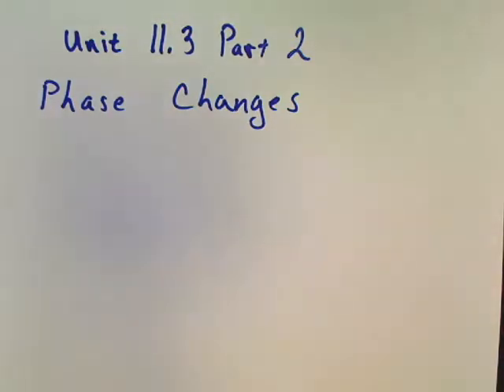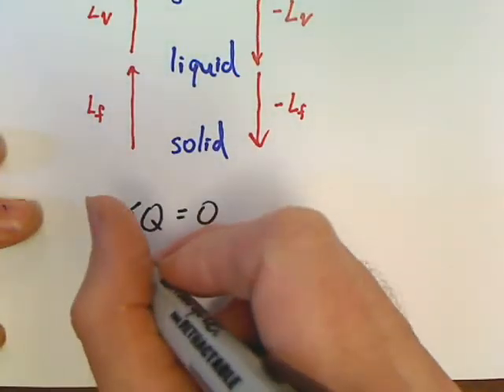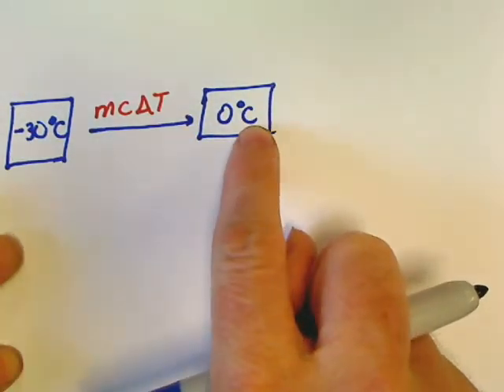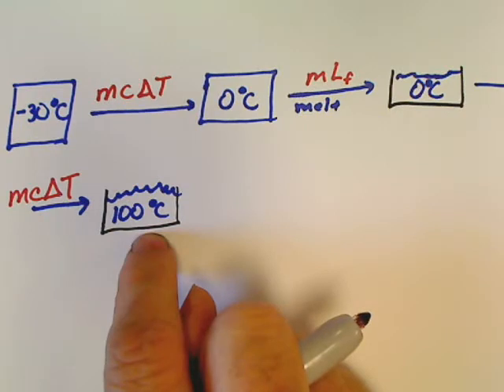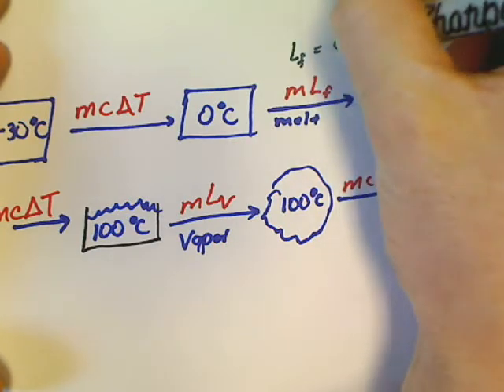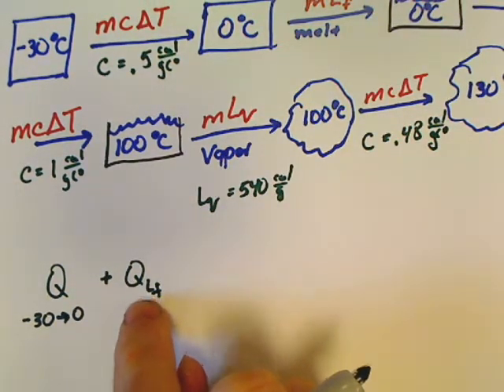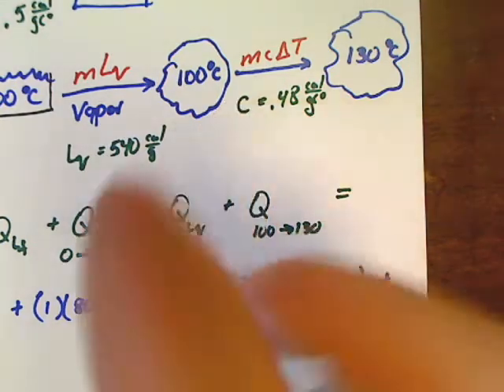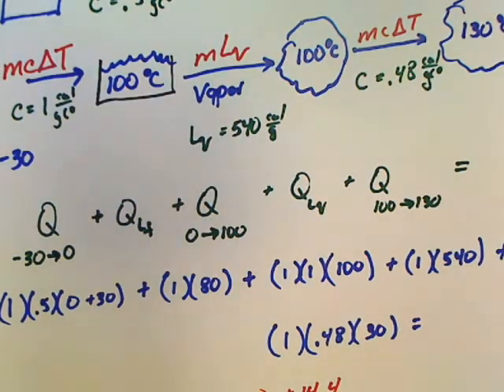Physics Unit 11.3 Phase Changes Part 2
Sum Q = ? type of question. So basically when phase changes combine and you are asked to find a total energy.